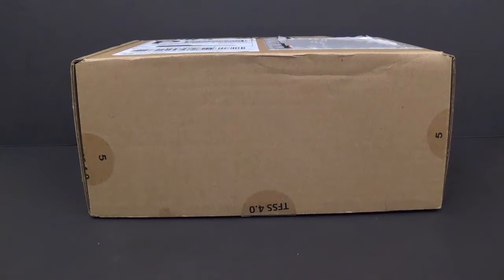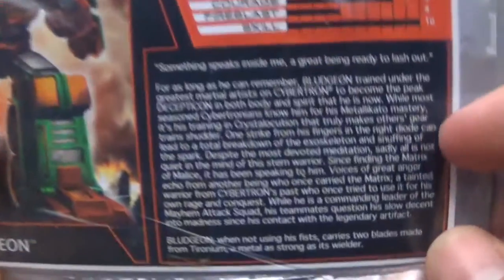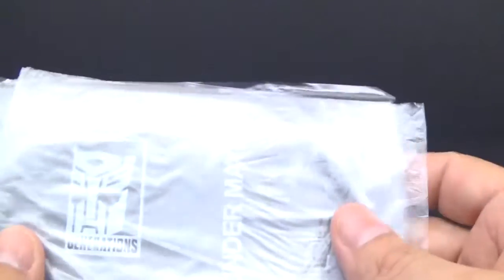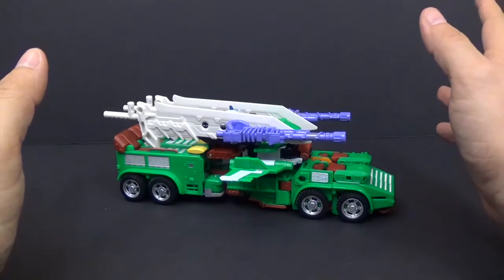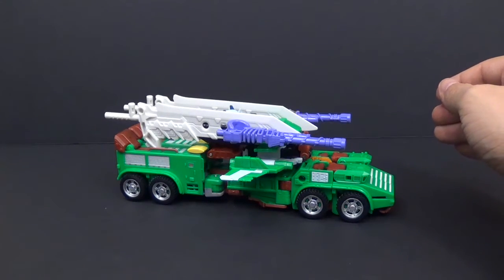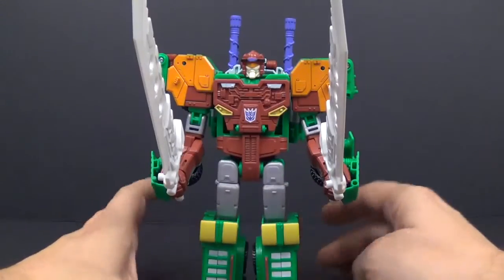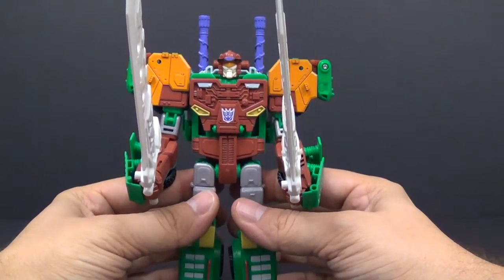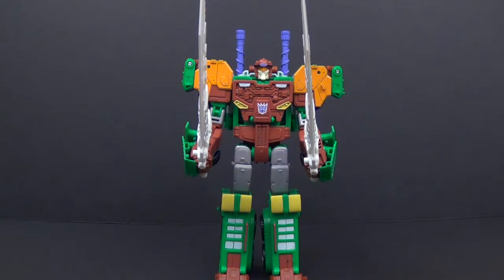Transformers Collector's Club Subscription Service Figure 4.0 Bludgeon